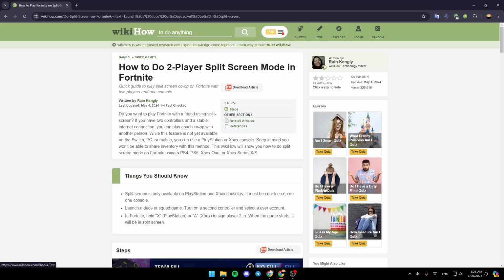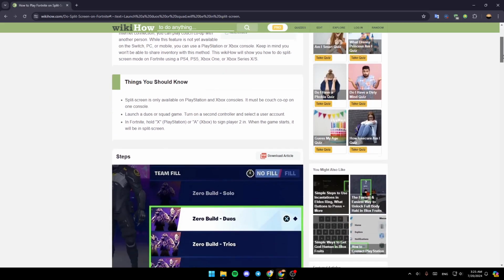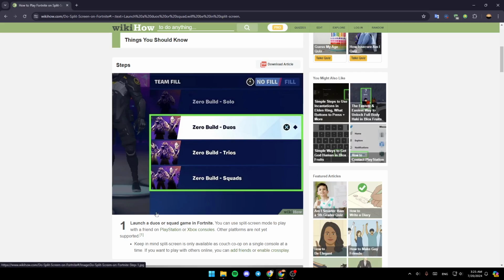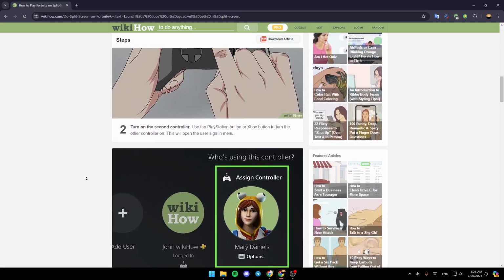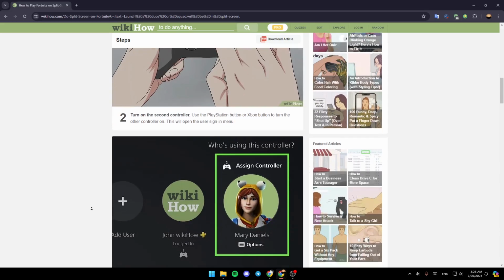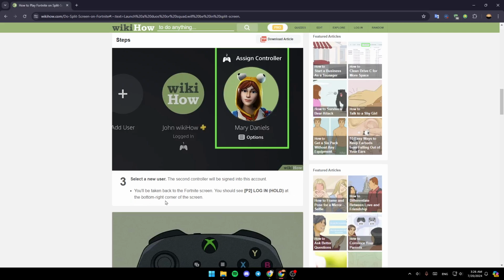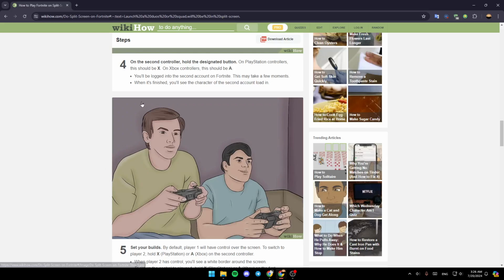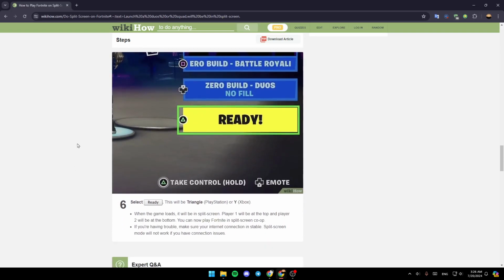How To Split Screen In Fortnite On Ps5 Tutorial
Today we talk about split screen in fortnite on ps5,how to split screen fortnite on ps5,fortnite split screen gameplay,how to split screen fortnite ps5